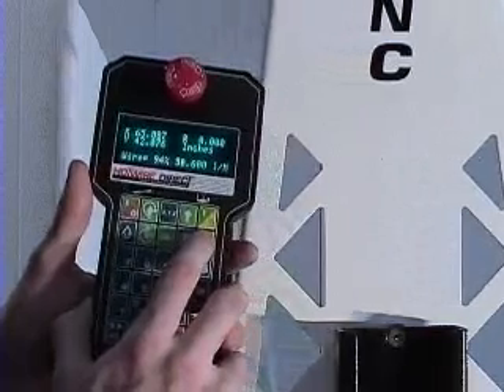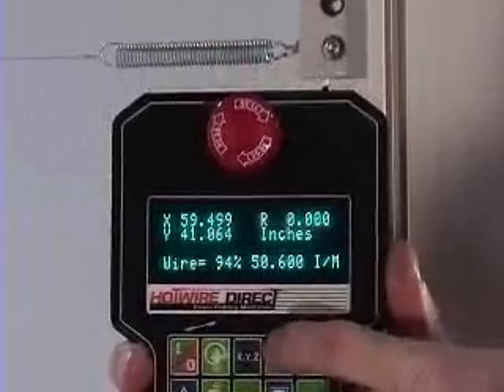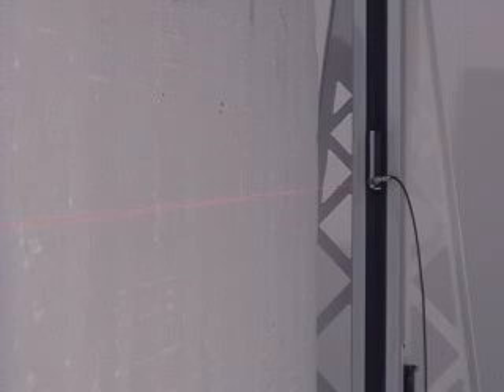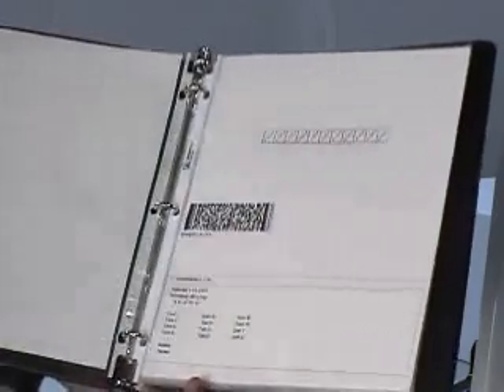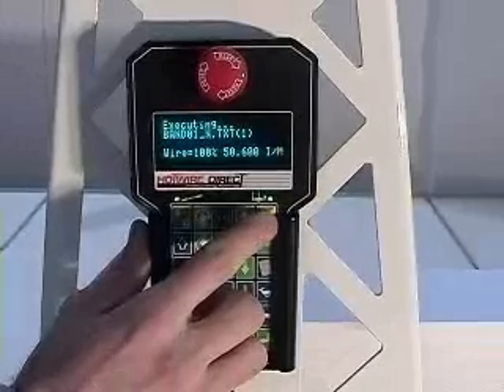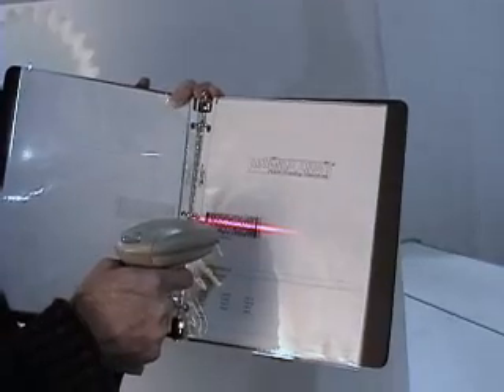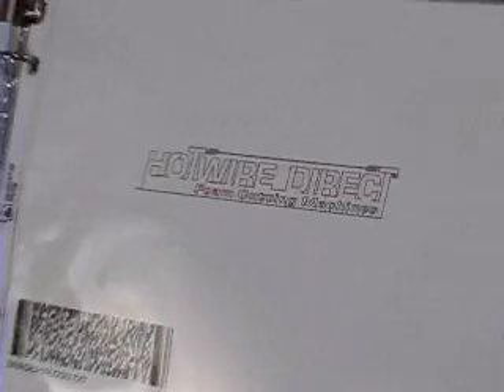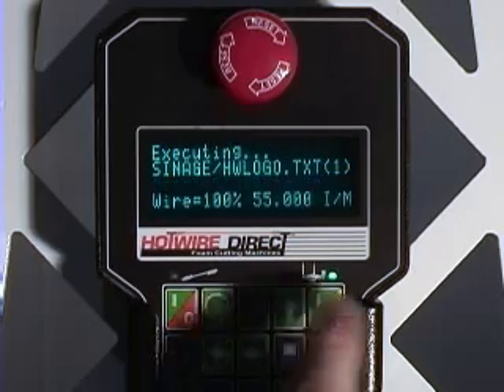Easy CNC foam cutting machine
Easy to control CNC foam cutting machine. Shape foams with a hot wire. Bar code scanner pulls up cut files-a process improvement on the shop floor of a foam cutting facility.